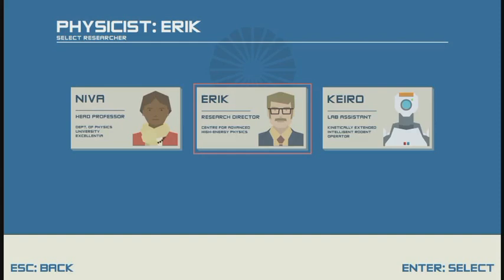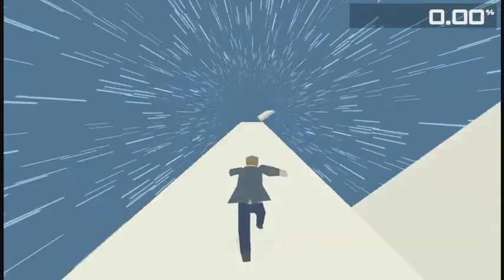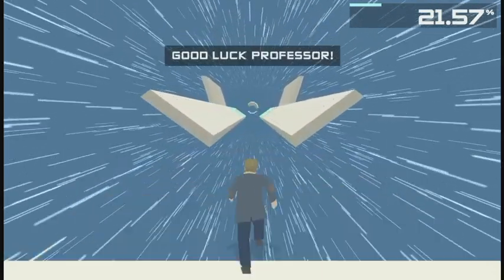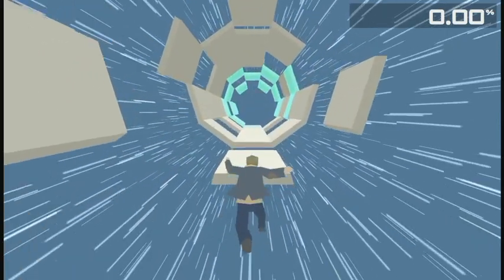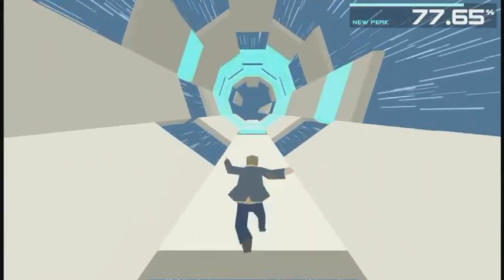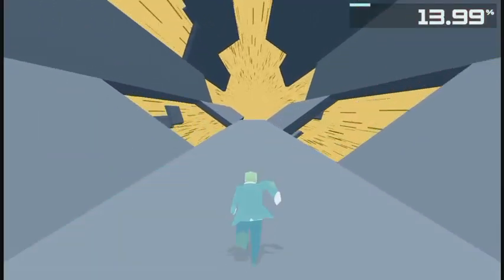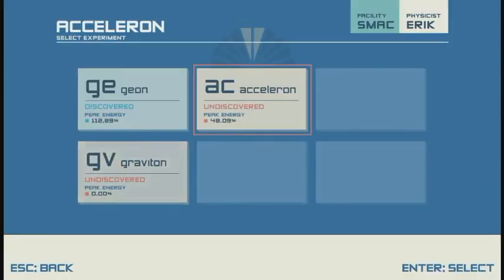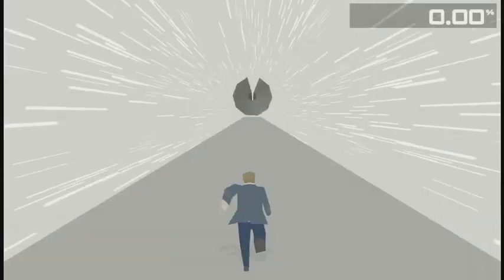Science is Hard - Boson X - Episode 1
Running through this large particle accelerator, jumping and moving along these platforms to avoid falling in to the void, my mind has a hard time finding the perfect balance between commentary and concentration. So, hopefully it is an interesting watch.

Ever dream of running through a particle accelerator?